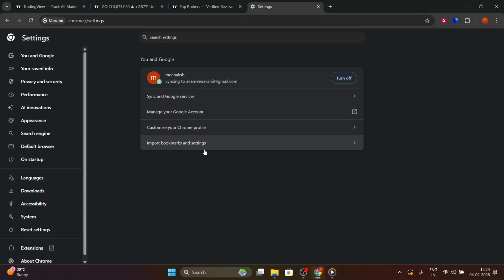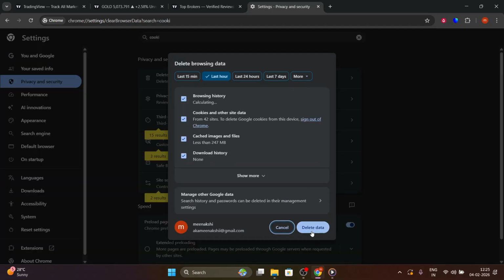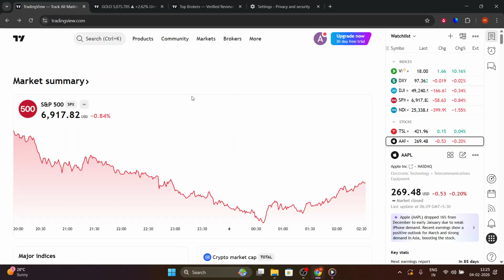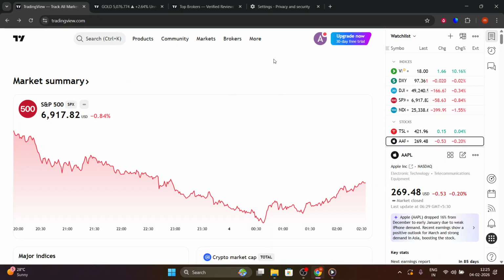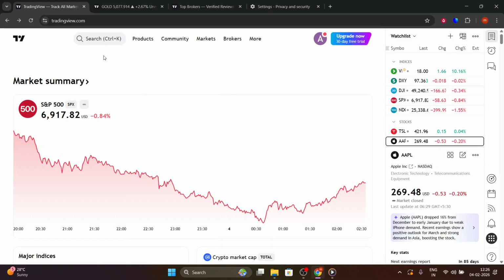How To Fix Tradingview Not Working Problem (Step By Step)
Learn how to fix TradingView not working problems and resolve TradingView loading issues with this quick guide. If your TradingView charts are not loading or the site is down, these troubleshooting steps will help you get back to trading.